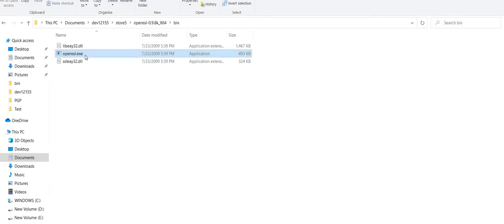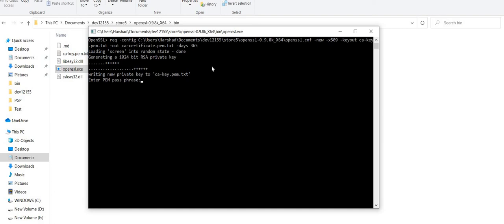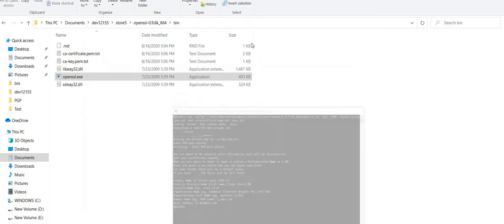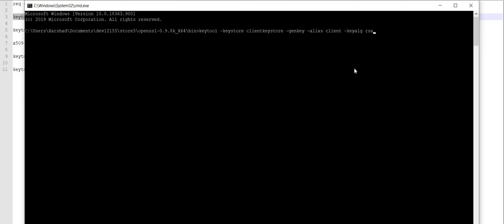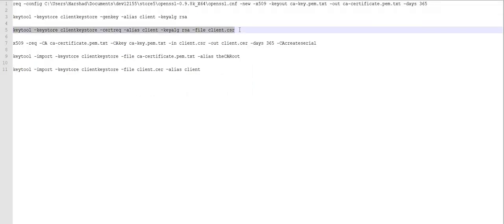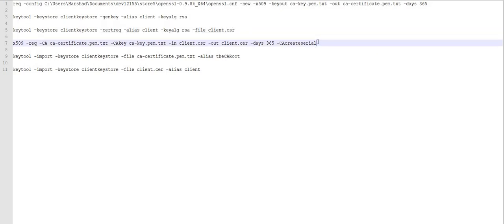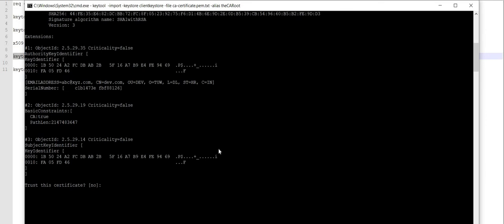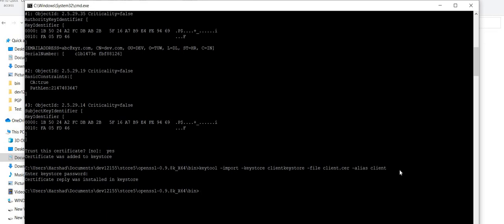Creating a self-signed certificate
Create a self-signed certificate.
Certificates are required to determine the authenticity of an organization/domain.

This video demonstrates the steps required to create a certificate and to sign that certificate with your own CA.

Steps followed are as below:

1. Creating a sample CA certificate and this is helpful for those organizations who do not want to spend an additional amount to get a commercial certificate

openssl req -config C:\Documents\openssl-0.9.8k_X64\openssl.cnf -new -x509 -keyout ca-key.pem.txt -out ca-certificate.pem.txt -days 365

2. create a kestore named clientkeystore

keytool –keystore clientkeystore –genkey –alias client -keyalg rsa

3. generate certificate signing request

keytool –keystore clientkeystore –certreq –alias client –keyalg rsa –file client.csr

4. generate signed certificate for associated CSR

openssl x509 -req -CA ca-certificate.pem.txt -CAkey ca-key.pem.txt -in client.csr -out client.cer -days 365 -CAcreateserial

5. import CA certificate into keystore

keytool -import -keystore clientkeystore -file ca-certificate.pem.txt -alias theCARoot

6. import signed certificate for associated alias in the keystore

keytool –import –keystore clientkeystore –file client.cer –alias client